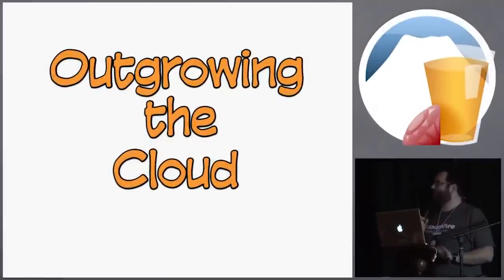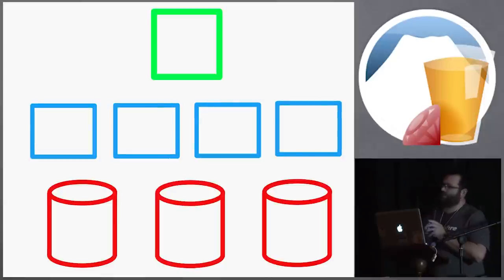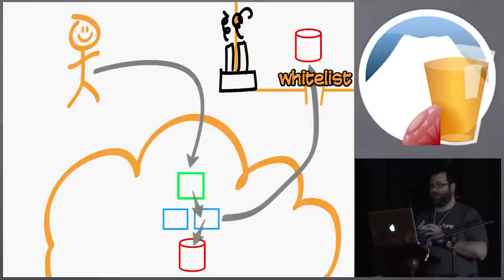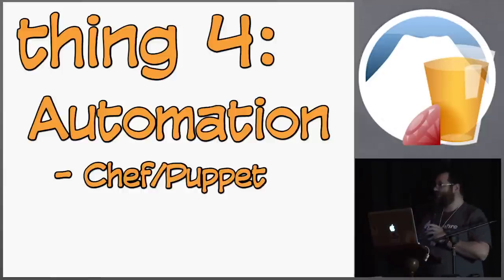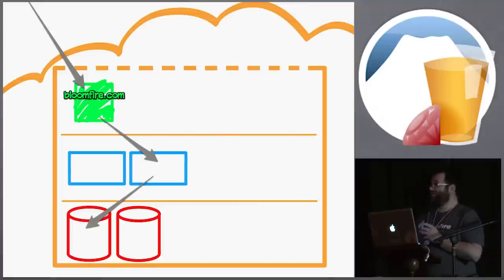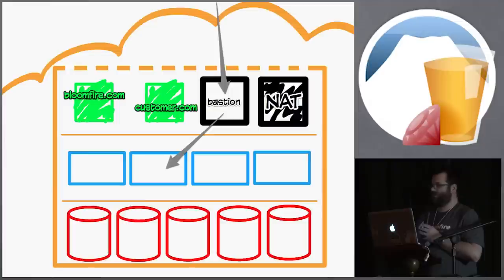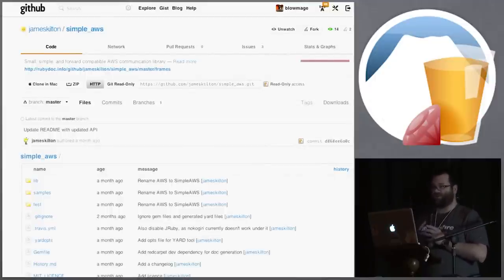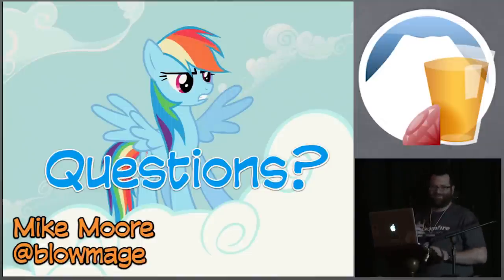Outgrowing the Cloud by Mike Moore at Ruby on Ales 2012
The cloud is great. It has lowered the bar for deploying applications. The cloud has encouraged experimentation which has lead to innovation. But what happens when an application's needs grows beyond what simple cloud services can offer?

In this riveting presentation Mike will discuss systems architecture and strategies for growing apps. He'll share specifics about the challenges Bloomfire met by making key changes to their infrastructure, including how network topology was used to solve critical issues with no changes to the application code.